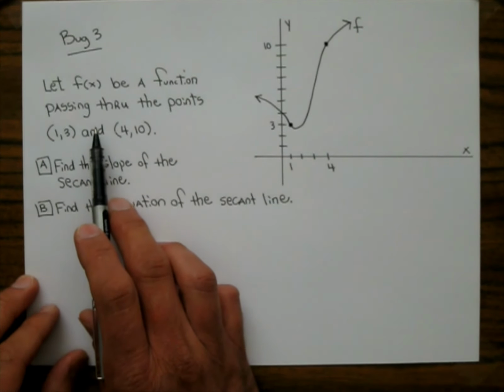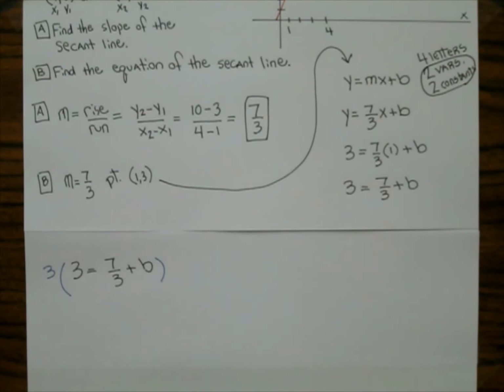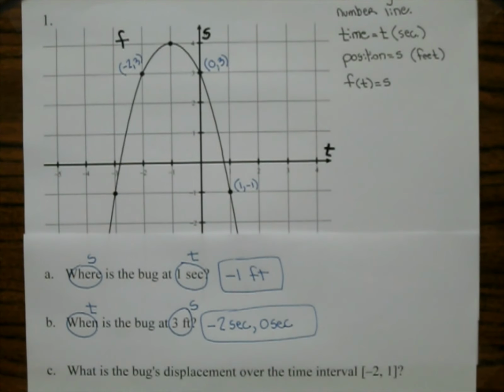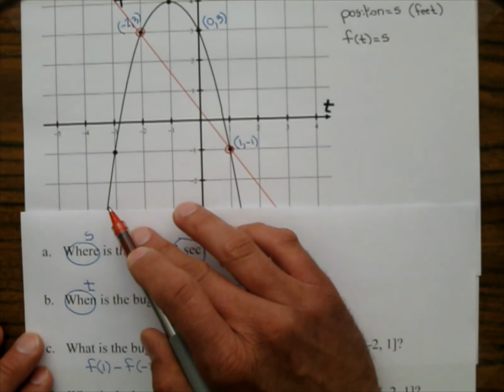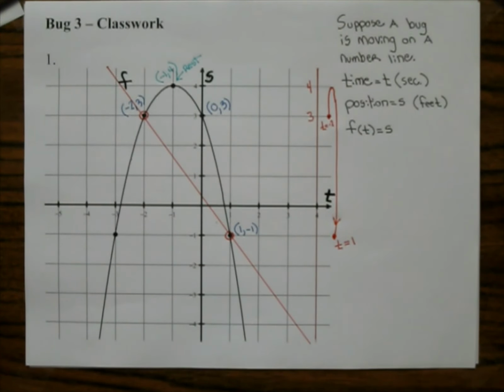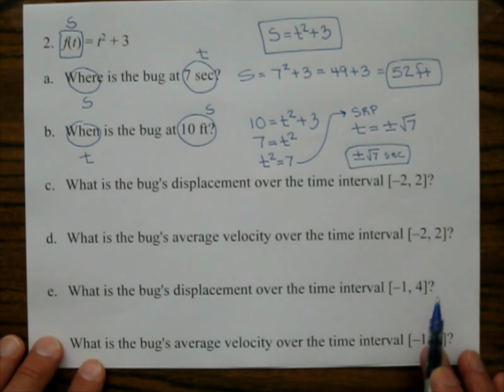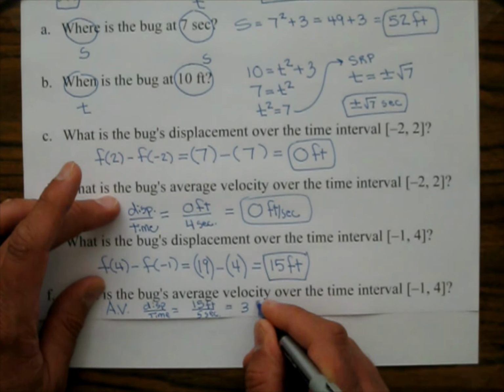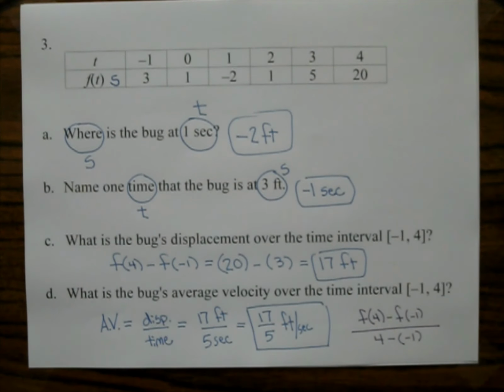265A Lecture 4 BUG 3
rectilinear motion:  slope of the secant line IS the average velocity.  Also more displacement, total distance traveled, and rest.